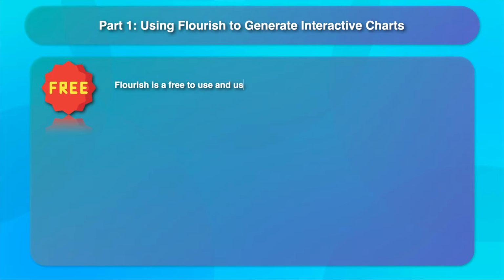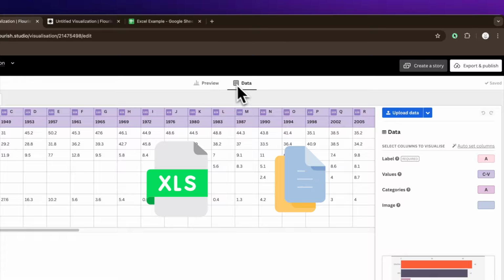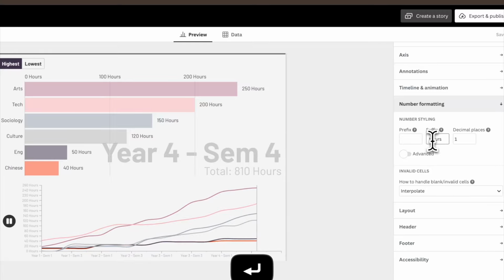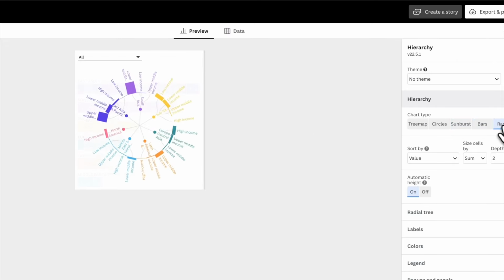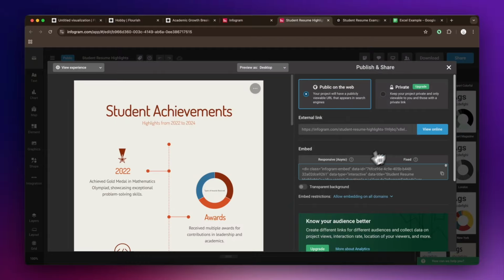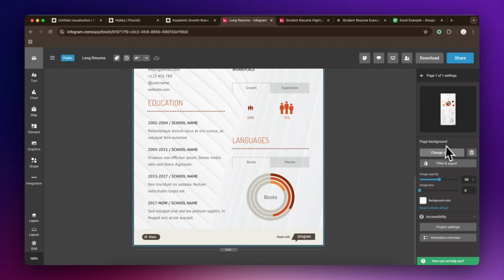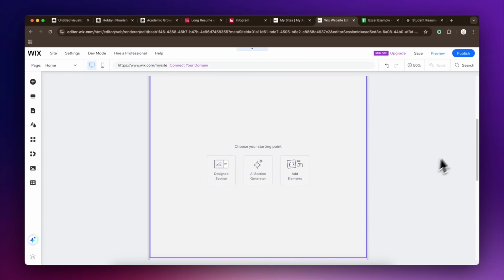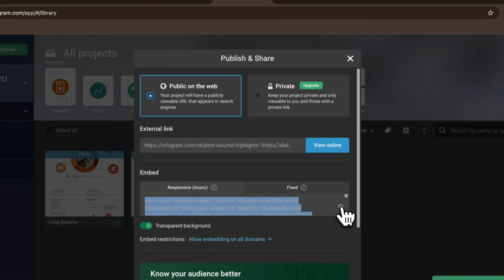5.2I Identifying Needs and Technological Responses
0:00 Intro
2:39 Flourish (Bar Chart Race)
6:19 Flourish (Tree Map)
7:14 Infrogram (Achievement Timeline with AI)
8:27 Infrogram (Resume Template)
10:10 Wix
12:38 Code to copy
14:00 Cursorful